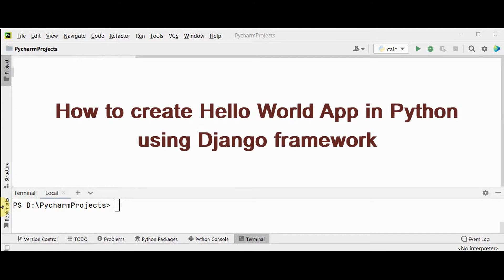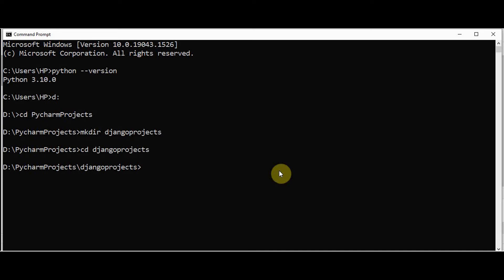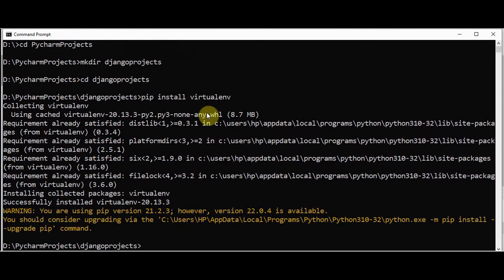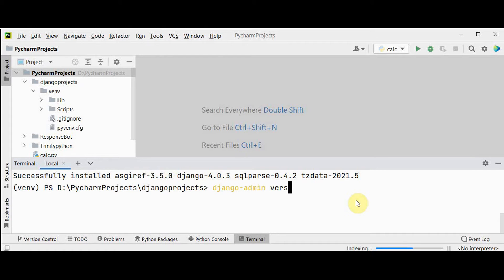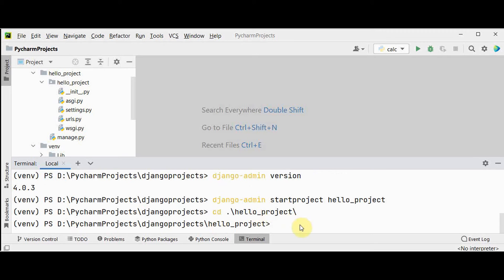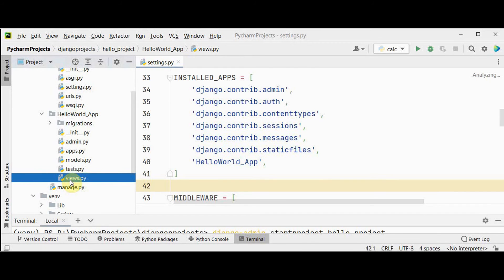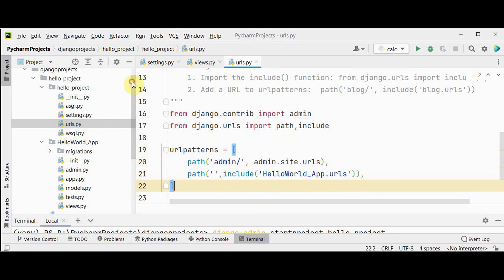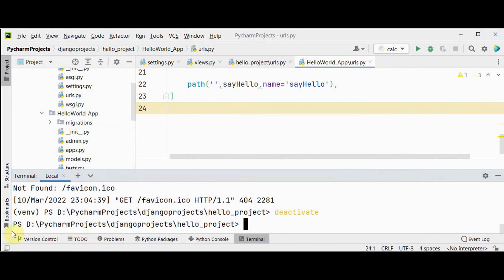How to create Hello World App using Python Django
This video explains about creating your first web project using Django framework.
A simple Hello world App is created by setting a virtual environment. Also, this video explains the need for virtual environment with example.